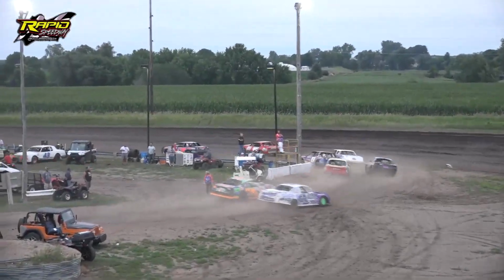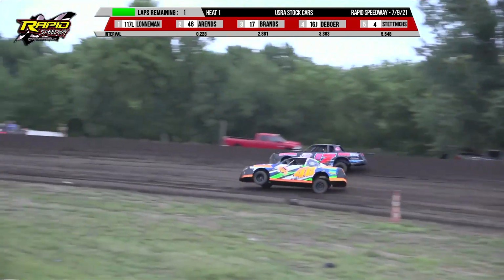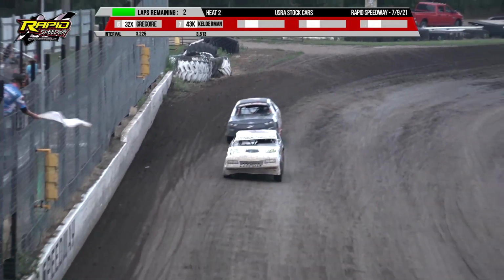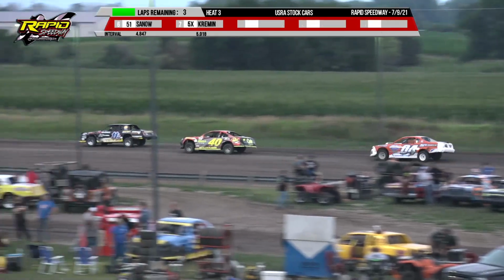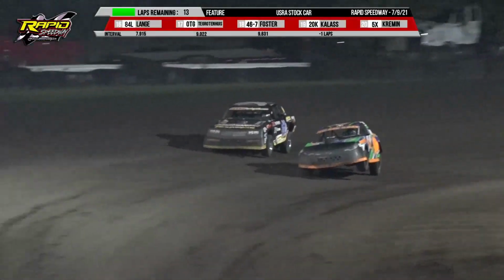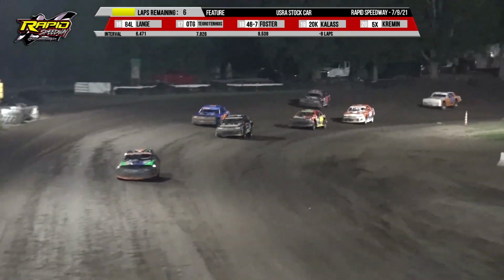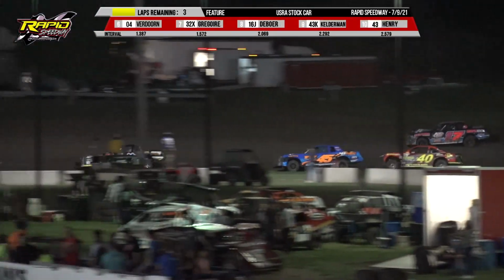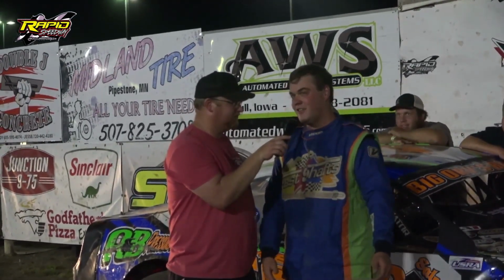Stock Car | Rapid Speedway | 7-9-2021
Rapid Speedway gives us great racing action in the USRA Stock Cars each and ever week, and this one is no different as drivers battle it out for the glory.